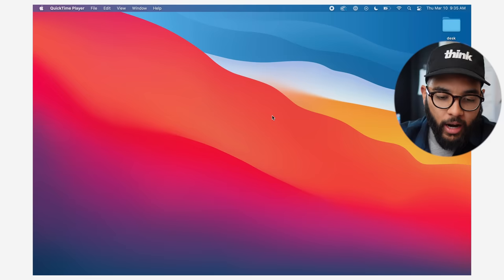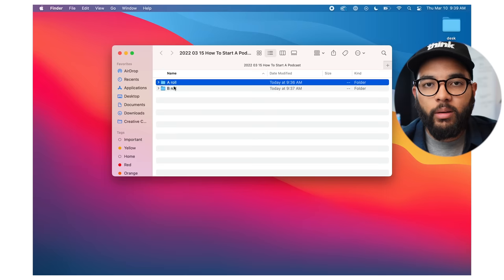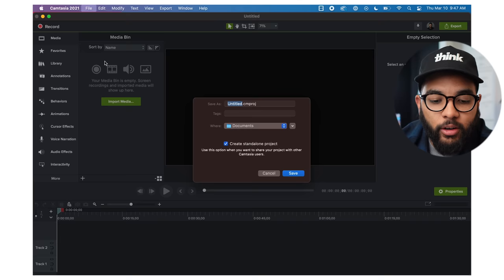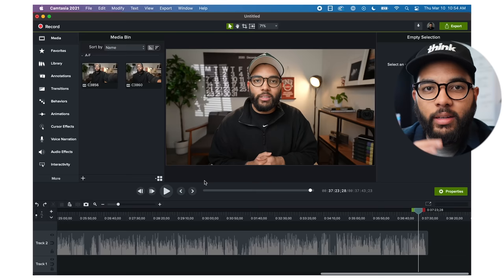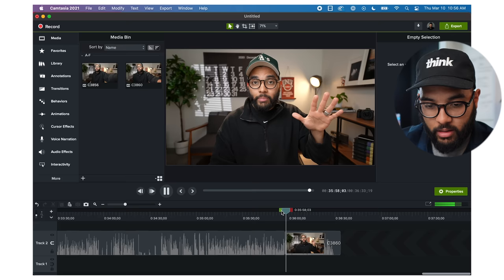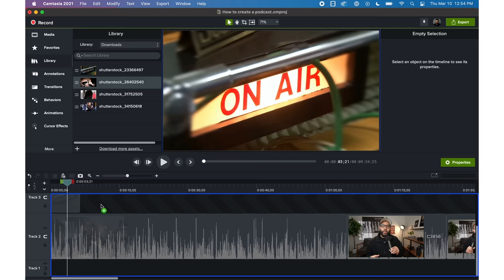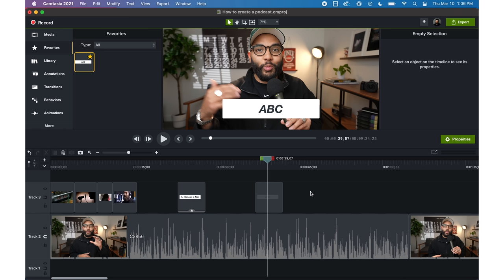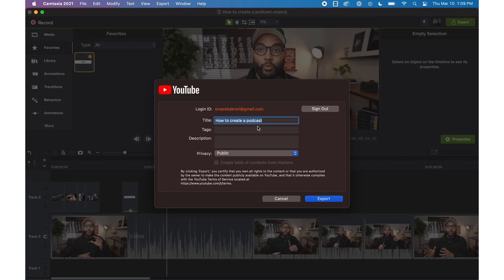Beginners Guide to Video Editing (Start to Finish)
If you are learning how to edit, we are going to cover all the things you need to know in order to complete your first video!

🔥 Join Our FREE YouTube Challenge to Get Your First 1K Subs & Earn Your First $1K on YouTube here!

📒 Show Notes  📒

1️⃣ Samsung T7 SSD

⏰ Timecodes ⏰
0:00 - Beginners Guide to Video Editing (Start to Finish)
0:45 - The First Thing You Need to do!
3:19 - Setting Things Up For Your Edit
6:31 - Spicing Your Videos Up!
7:52 - Adding Text to Your Video!
8:52 - Double Check EVERYTHING!!
9:04 - Wrap it All Up & Export it!

About:
In this video, Omar goes over a beginner's guide on how to edit videos for youtube!